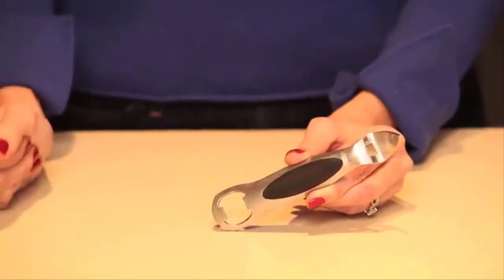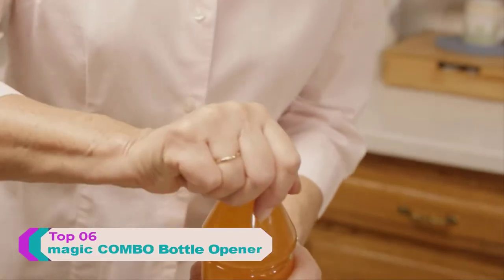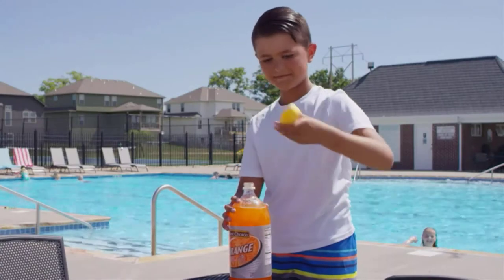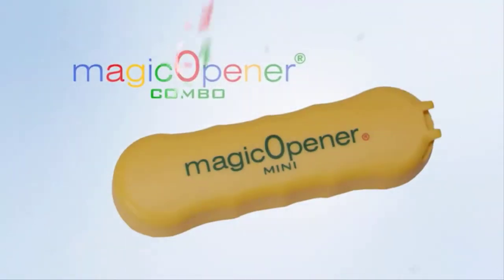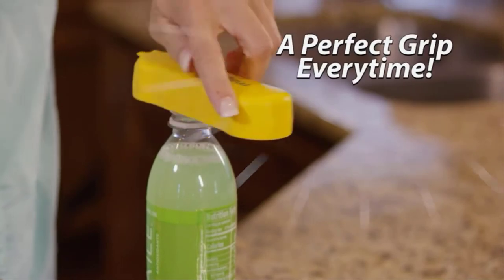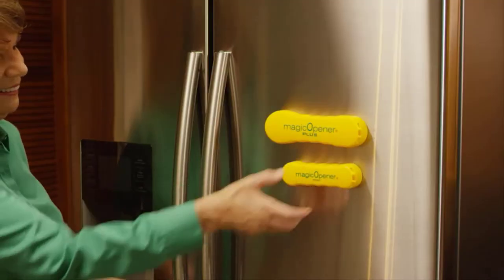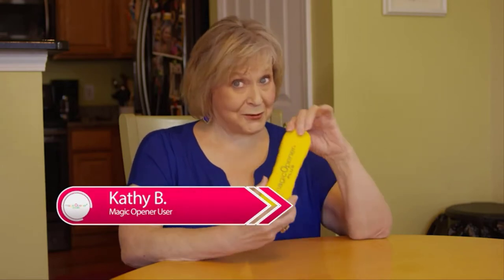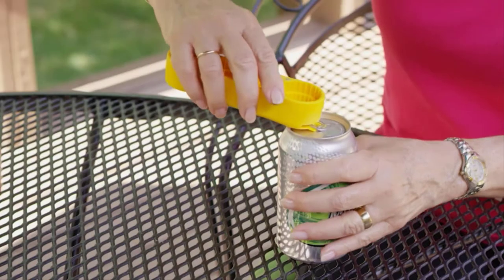Best Bottle Openers 2023 | Top 7 Bottle Openers for Bartenders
▶️ Links to the Best Bottle Openers we listed in this video:

✅ 7. OXO SteeL Stainless Steel

✅ 6. Arthritis Bottle Opener

✅ 5. Oster Cordless Electric

✅ 4. OXO 3112700 SteeL Die-Cast

✅ 3. MEYUEWAL Jar Opener, 5 in

✅ 2. Pop-the-Top Beer Bottle Opener

✅ 1. Westmark Germany Hermetus Steel 3-in-1

Some of the footage used in this video is not original content produced by Kitchen Hugger. Portions of stock footage of products was gathered from multiple sources including, manufactures, fellow creators and various other sources.